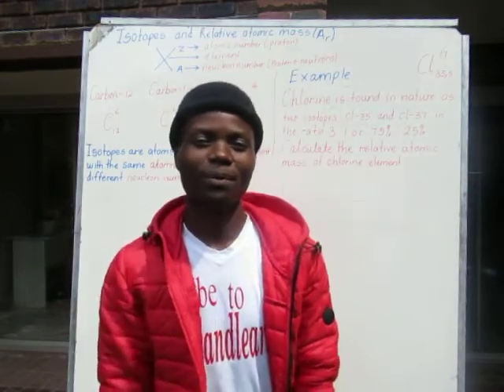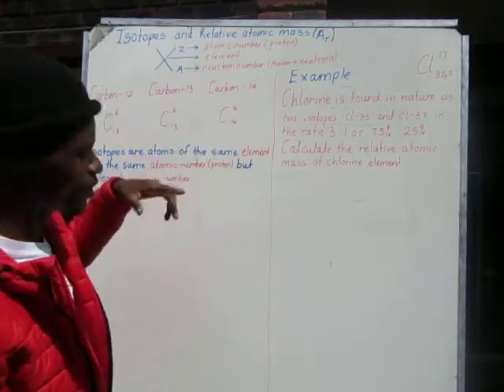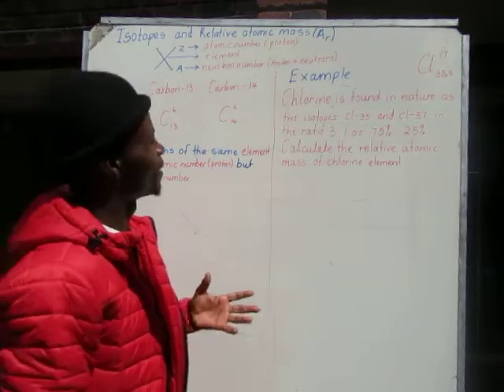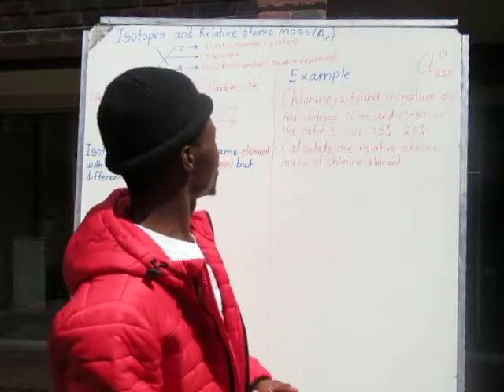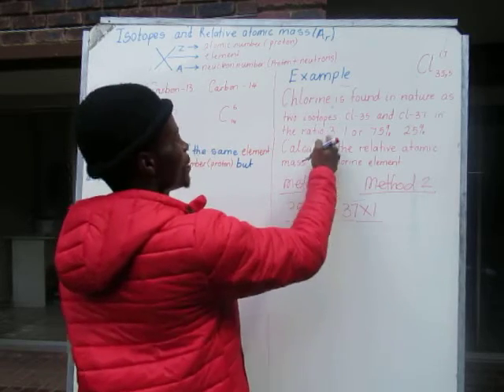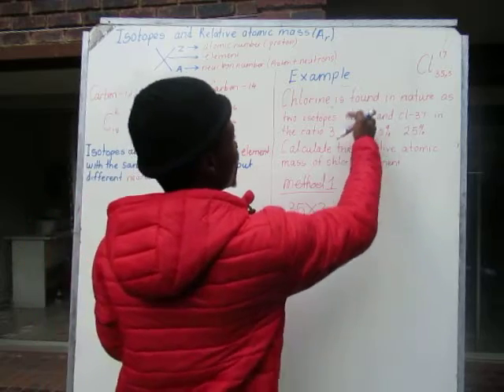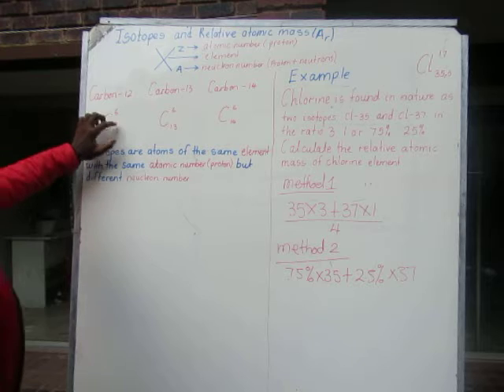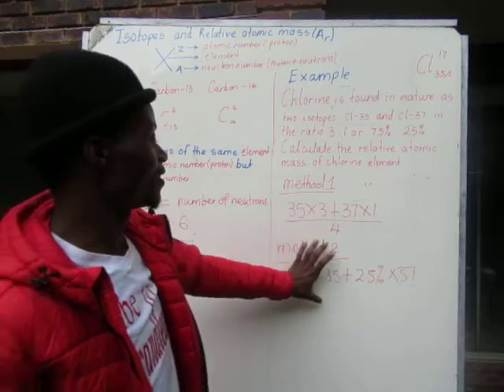Isotopes and calculation of relative atomic mass